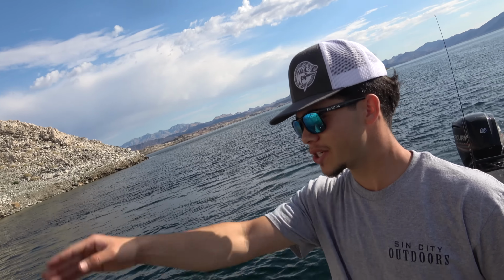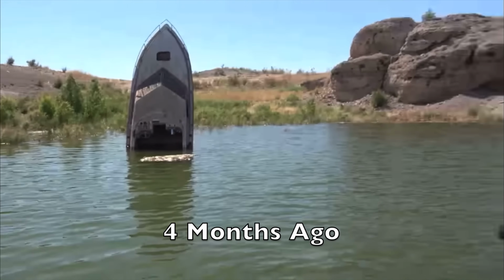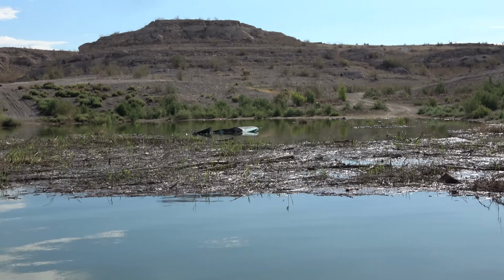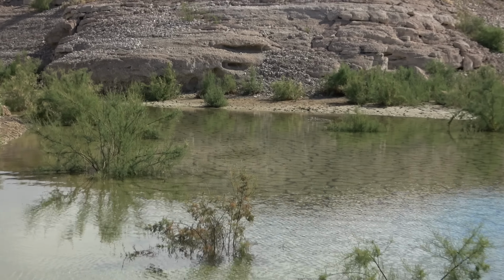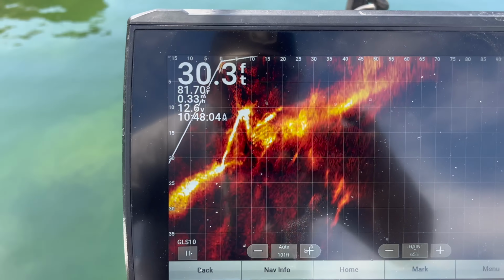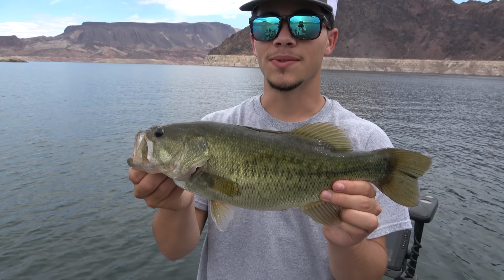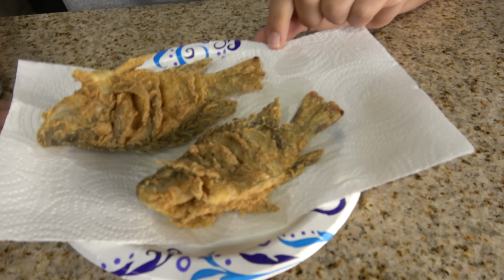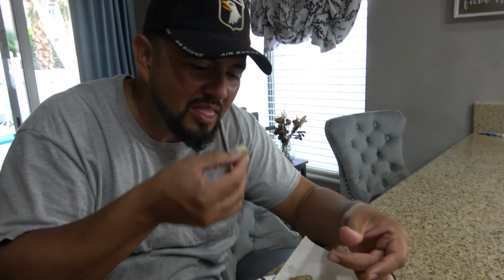Lake Mead Update!!! Huge Changes after Major Storms!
Sin City Outdoors' Amazon Store

*Wind Mic
*GoPro 4 Silver
*GoPro 6 Black

MAILING ADDRESS
Sin City Outdoors - 217
213 N. Stephanie St. STE G